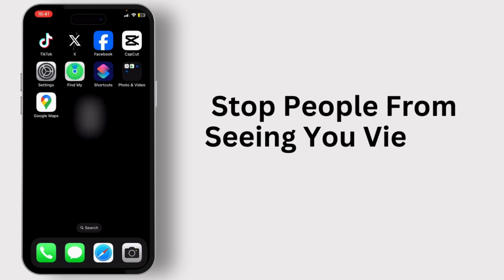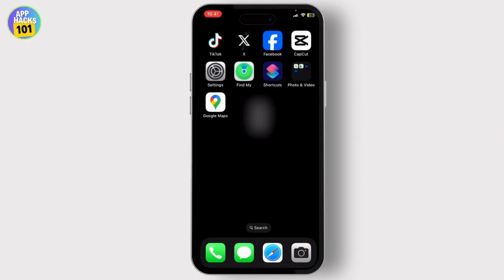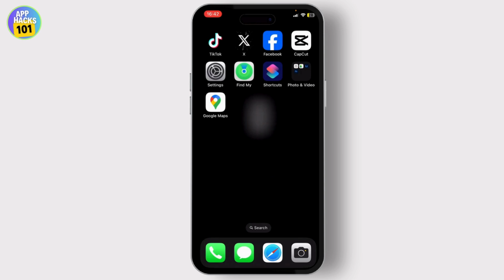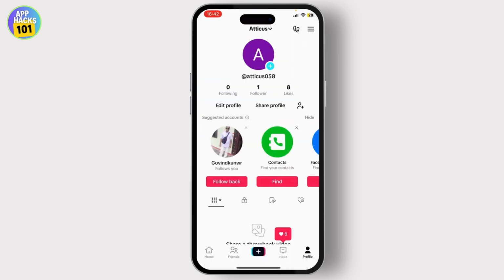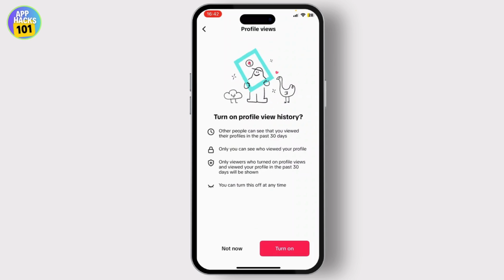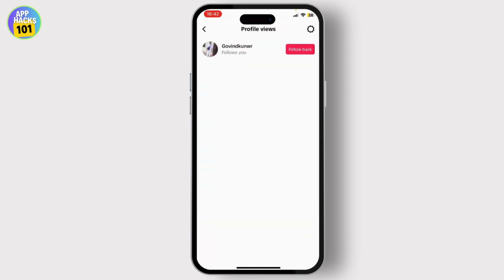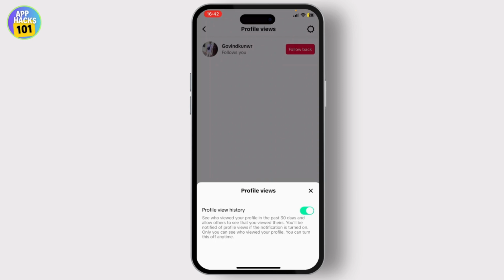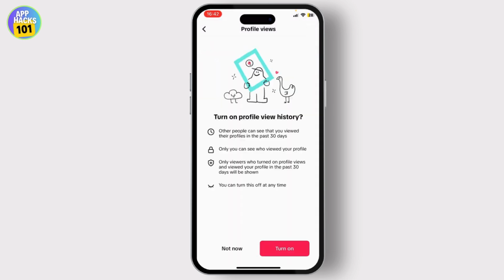How to Stop People from Seeing you Viewing their Profile on TikTok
Learn how to stop people from seeing that you viewed their profile on TikTok with this straightforward guide! If you want to maintain your privacy while browsing profiles, this video will walk you through the necessary steps to adjust your settings. Whether you're asking, "How can I prevent others from knowing I viewed their TikTok profile?" or need help managing your account preferences, this tutorial has you covered. Watch now to take control of your TikTok privacy!

Timestamps:

00:00 How to Stop People from Seeing Your Viewing Their Profile on TikTok
00:10 Steps to Adjust Your Privacy Settings